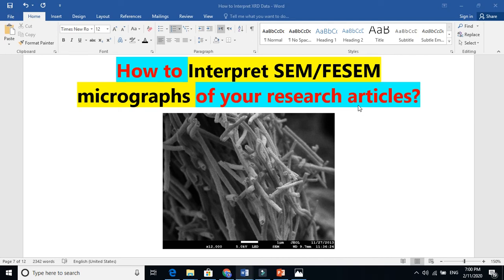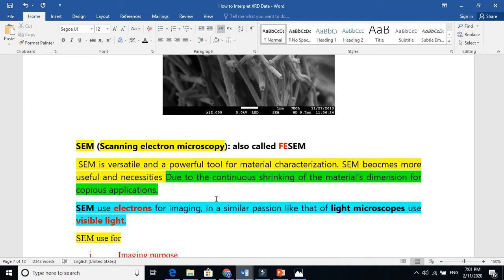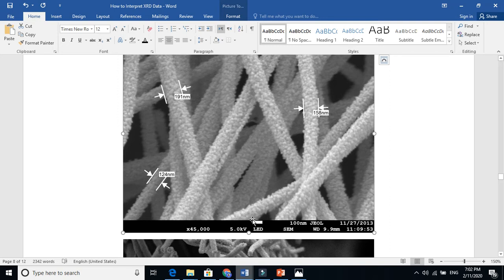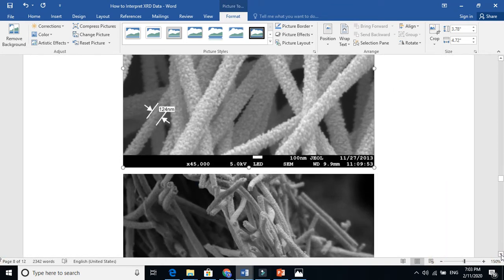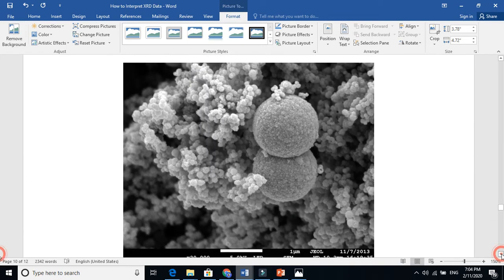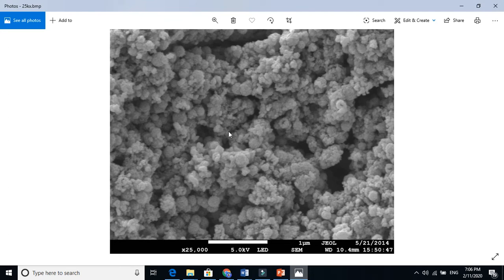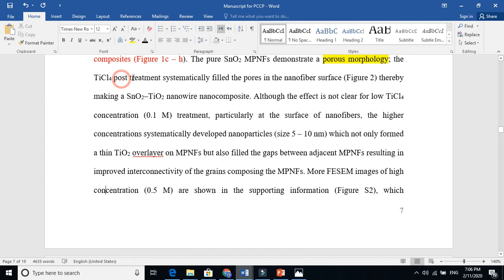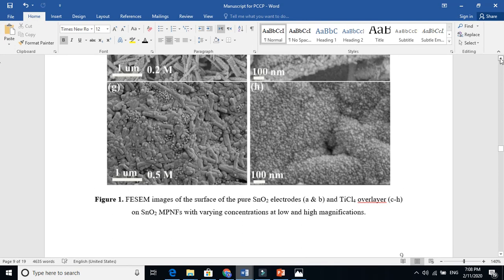SEM Micrographs Interpretation in Experimental paper: Scanning Electron Microscopy SEM Analysis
How to interpret SEM/FESEM micrographs in your research paper or thesis?
SEM is versatile and a powerful tool for material characterization.

SEM becomes more useful and necessities Due to the continuous shrinking of the material’s dimension for copious applications.